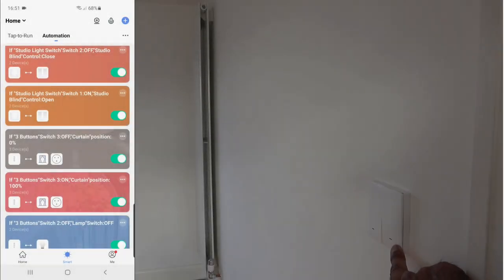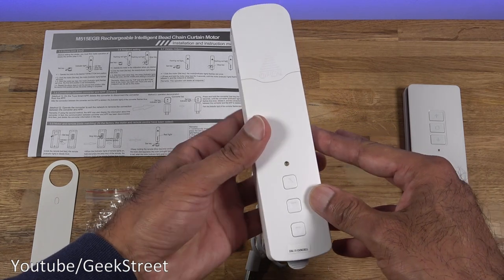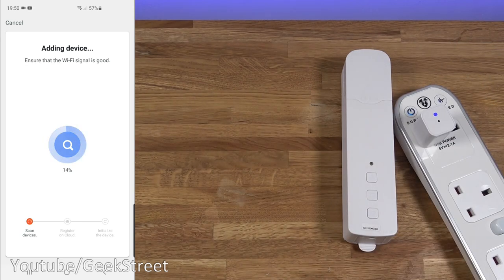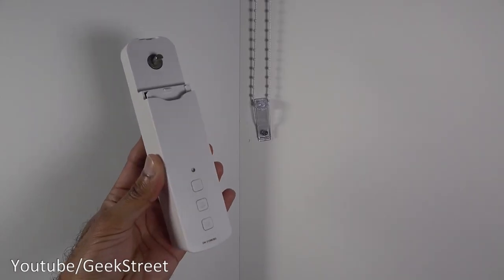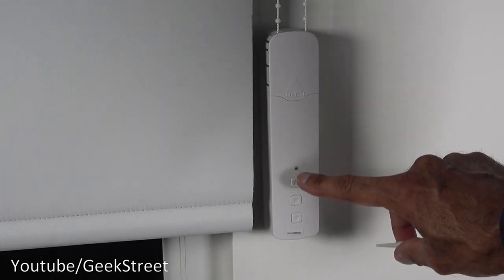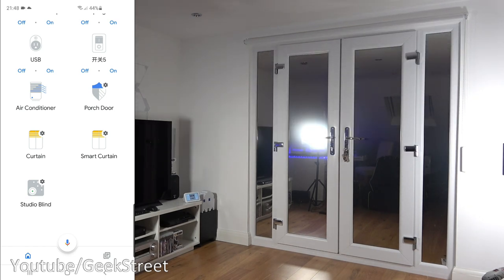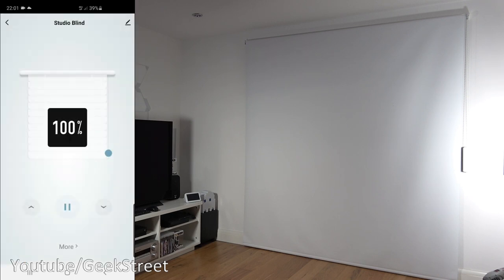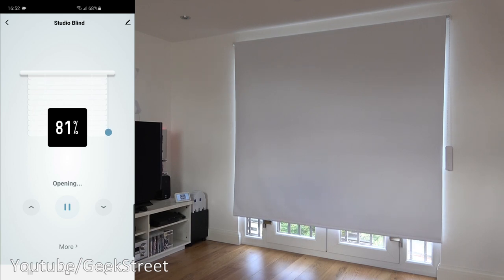BENEXMART Smart Blind Engine works with Alexa / Google Assistant / Tuya Smart Life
BEST WiFi Smart Blind Engine works with Alexa / Google Assistant from BENEXMART
This BENEXMART (from Zemismart) blind engine is one of the best smart blind motors I have reviewed! An awesome blind motor for chained roller blinds. Easy to install and use, works with Tuya and the Smart Life App - awesome functionality, and the best part of it - runs on battery so no need to plug this device in!

Would be great if the device came with a solar panel to easily charge the rechargeable batteries - but if you are looking for a good smart blind motor - then don't look at any where else before looking at this!!!

Discount from 28/08/20 - 31/08/2020
*7 USD off with DISC7
*5 USD off with DISC5 for orders over 35USD
*15 USD off with DISC15 for orders over 99USD
*30 USD off with DISC19930 for orders over 199USD

Content TIMESTAMP
00:00 Preview
00:23 Unboxing
02:28 Look at the Blind Engine
04:17 Setting up the App
05:21 Options on the App
07:34 Installing the Blind Engine
09:11 Changing the direction of the Blind
09:52 Setting limits levels
10:16 Blind working with the App
11:22 Google Home and Alexa Setup
14:17 Changing the On and Off settings on Alexa
15:00 Blind working remotely
15:18 Smart scenes
17:00 Final Summary

Roller Shade Driver Tuya WiFi + RF Control DIY Roller Shutter Motor Alexa Google Assistant Voice Control (Tuya wifi + RF) [Energy Class A+]

- External wifi receiver, allow control by tuya APP
- Built-in battery , one charing can work for about half of year
- Voice Control: Simply say to raise and lower your blind. Tell Alexa, Google Home and IFTTT to control your Blind Engine.
- Connected with tuya app : Motorize your own blind and control on your smart devices.
- Easily install : Simply attach the Blind Engine to wall or window frame and link the blind cords. (Double-sided tape, screw and bead or cord link gears included)